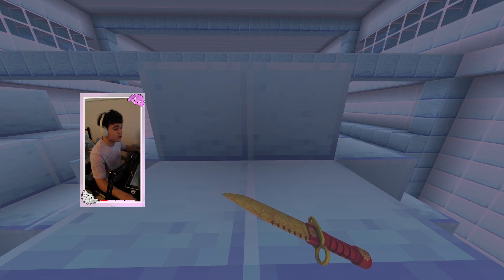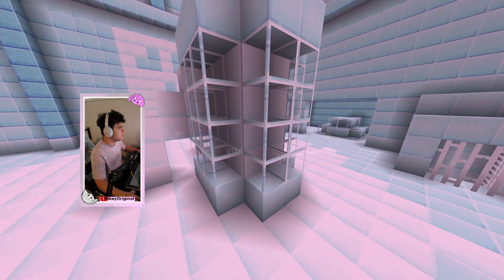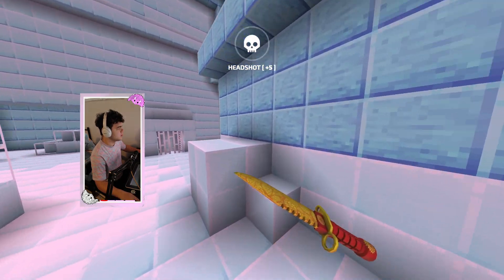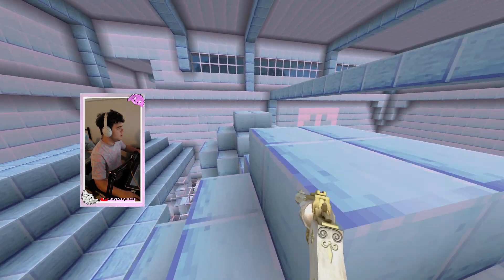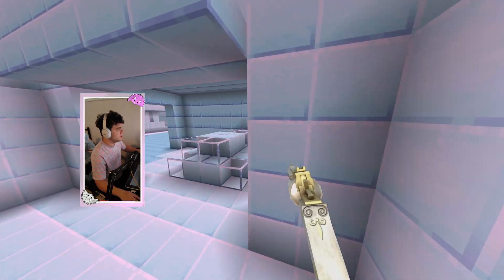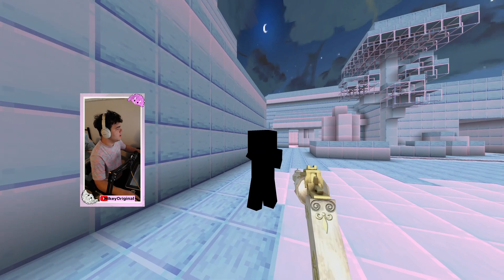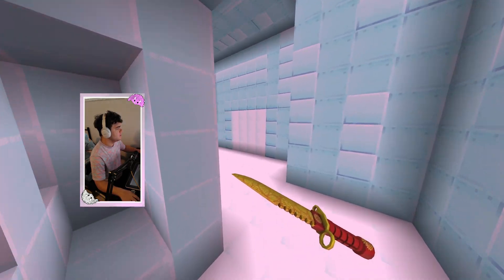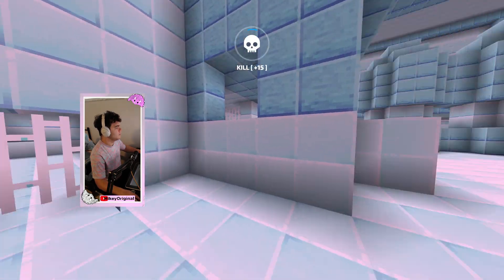CHECK OUT THIS INSANE SPOT on Kirka.io Map NUKE!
Yo yeah this spot isn't commonly used on Nuke and is actually a pretty advantageous spot! So definitely check it out and possibly use it to get the advantage on your enemies!